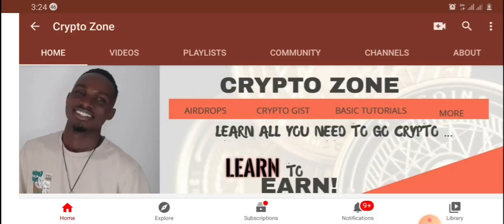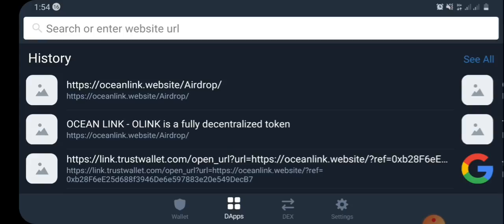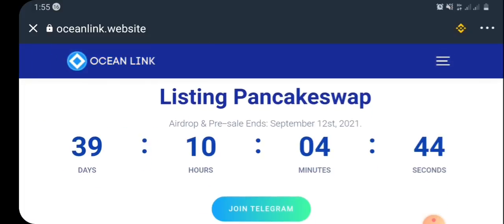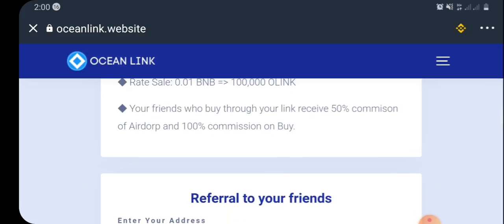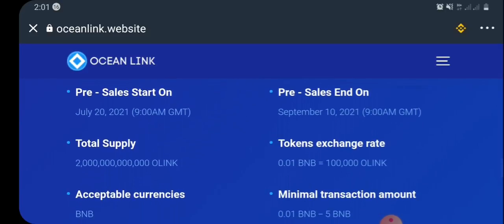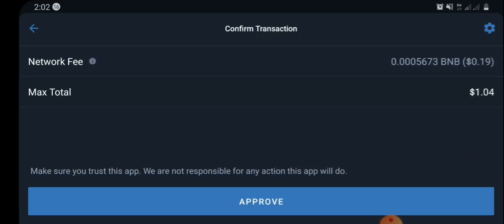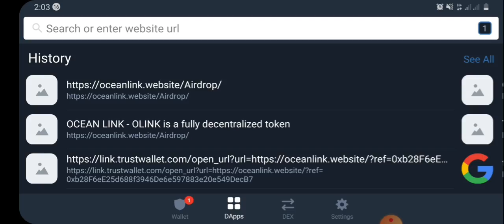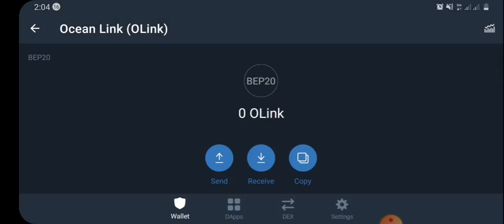NEW TRUST WALLET AIRDROP